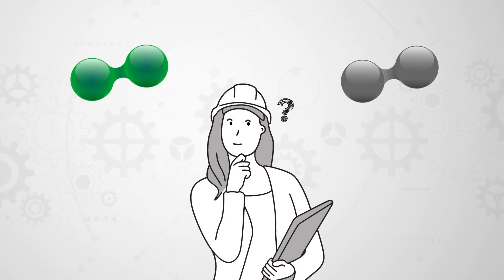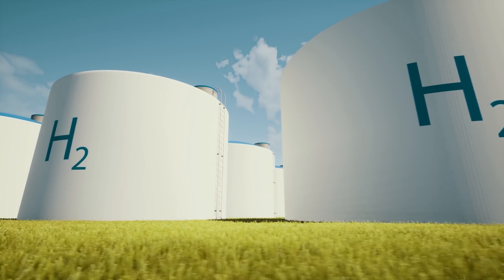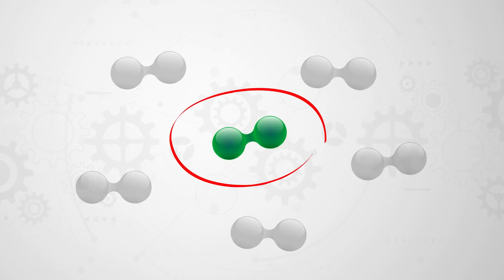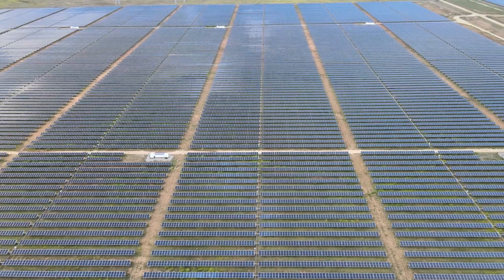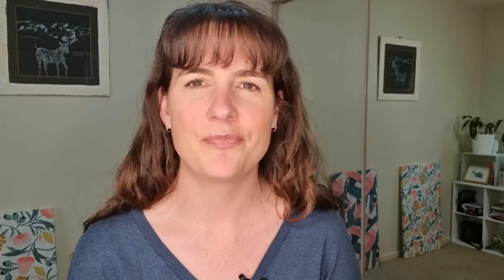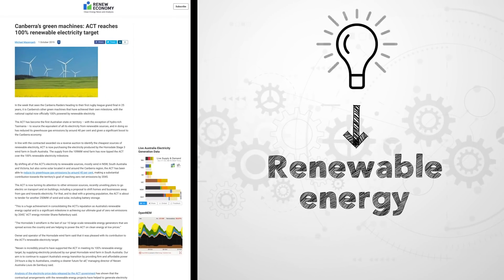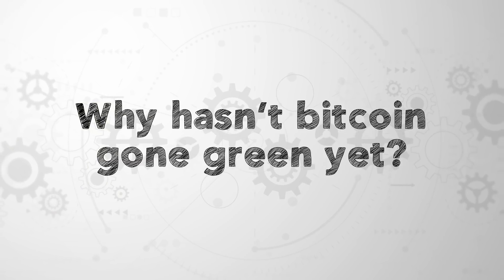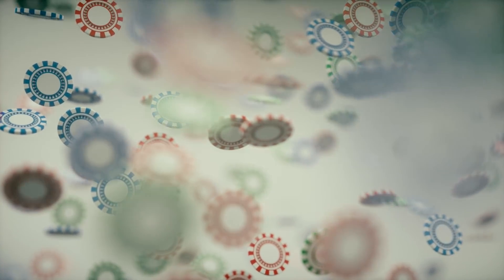How It Works and Why We Need It? *Green Hydrogen, Ammonia and Steel* Certification Explained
How can you tell a green hydrogen molecule from a grey one? Or green steel, ammonia or any other green version of normally dirty commodities? If we're going to pay more for the green option, we need to be able to trust it's green.

Dr Jemma Green, Cofounder & Chairman, Powerledger, tells us how they use blockchain technology to ensure trust in these emerging commodity markets.

Bookmarks :
00:00 Intro
00:44 Green commodities' importance in the energy transition
02:02 Renewable energy certificates
02:49 Powerledger
03:24 What is the blockchain?
05:04 How can we trust green commodities are what they say?
06:43 How does the green certification scheme work?
09:44 Energy use from the blockchain
11:11 Proof of work vs proof of stake
12:52 Why hasn't Bitcoin gone green?